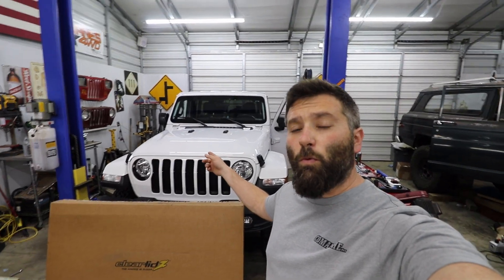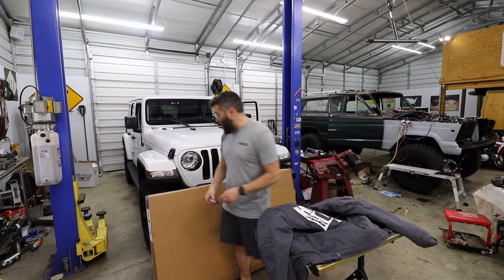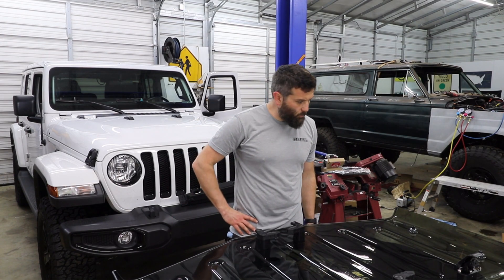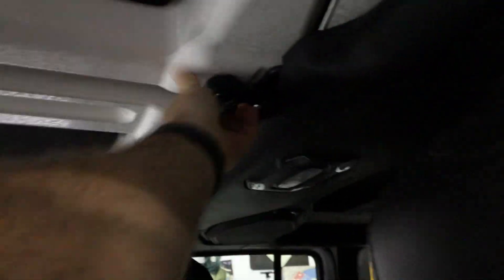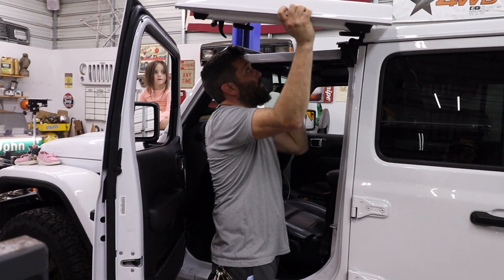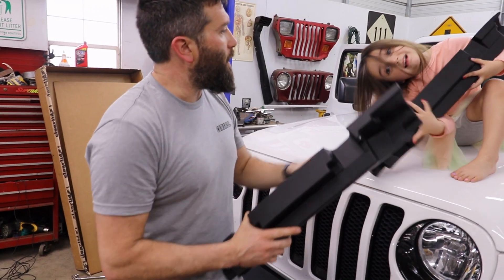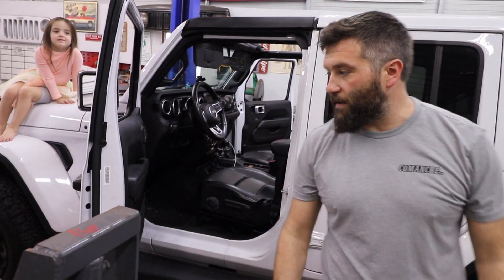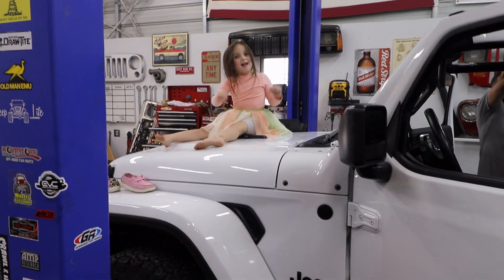Clearlidz Freedom Top Install on Jeep JLU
Follow the build on Instagram @sixfeetunderlj

In this video, I install a ClearLidz JEEP JLU Panoramic Freedom Top PART # CL300 on my wife’s 2021 Jeep JLU. I also put it to the test by taking to the local carwash to test for leaks. The top is UV protected and made out of military grade poly-carbonate right here in the U.S.A. The top is super nice and took about 4 business days to arrive. The install was a breeze, even with my little “helper”.  I am very impressed with the top so far, the kids love it too.